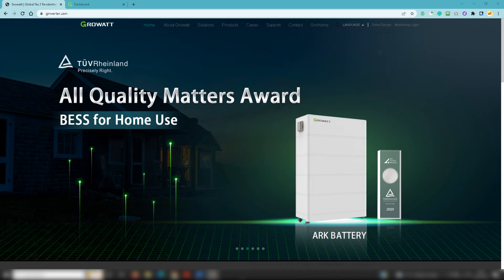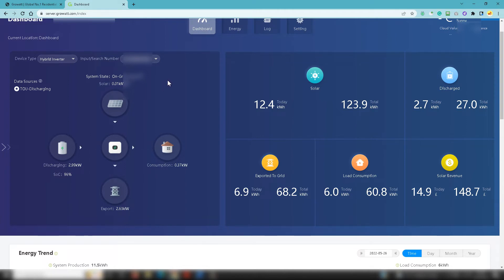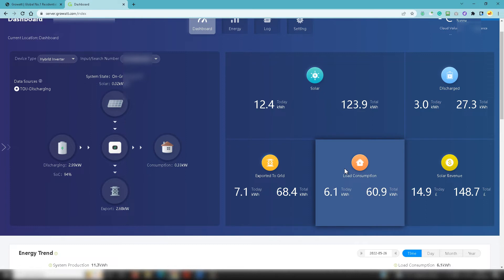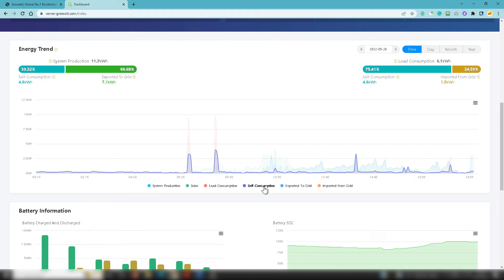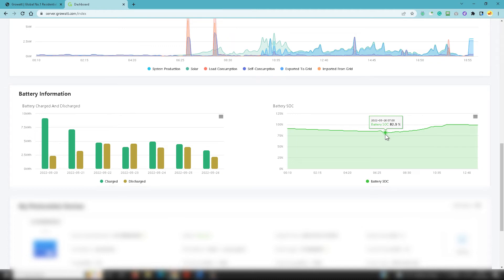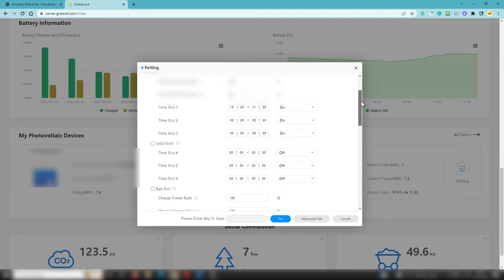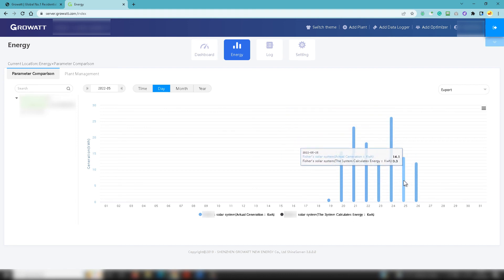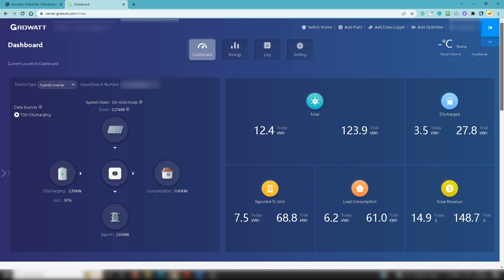Growatt Browser Monitoring Dashboard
This is an overview of the Growatt browser monitoring dashboard to enable you to assess various aspects of your solar PV system including panel production, battery charge, battery discharge, load consumption and how much you are exporting to the grid.

Growatt manufactures inverters and batteries and this system is a hybrid inverter and two 6.5 kwh batteries, totaling 13kwh. The batteries are modular so you can keep adding more to the system if you wish.